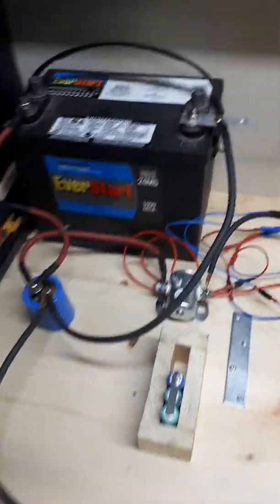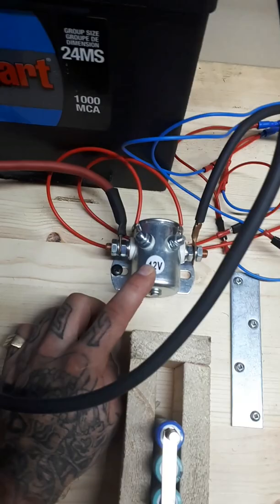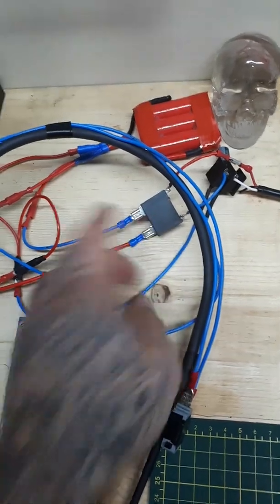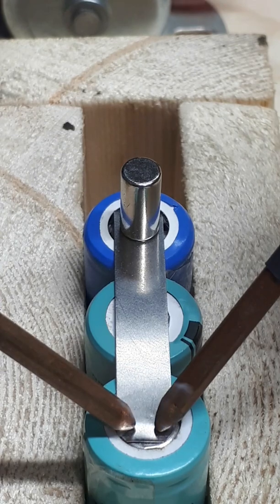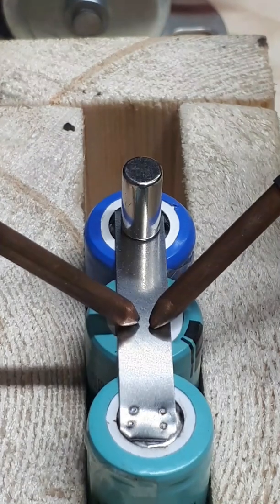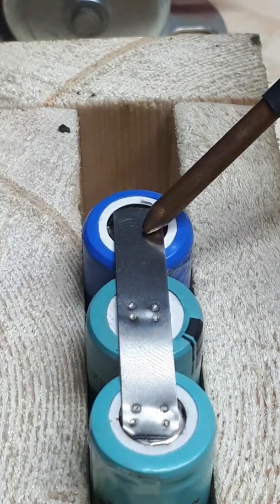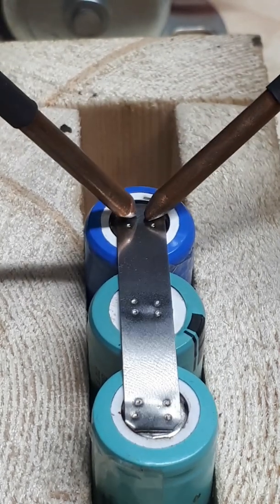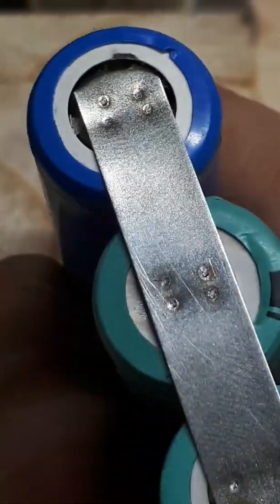Diy 18650 solenoid spot welder with capacitor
In this video I am spot welding 0.2mm pure nickle strips with a battery capacitor and solenoid.  Hope you enjoy and have a great day.